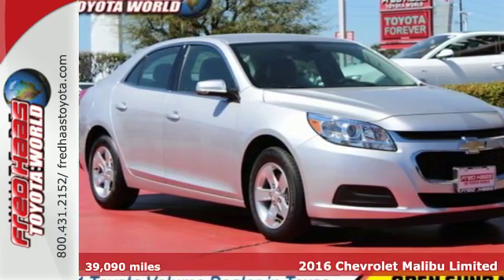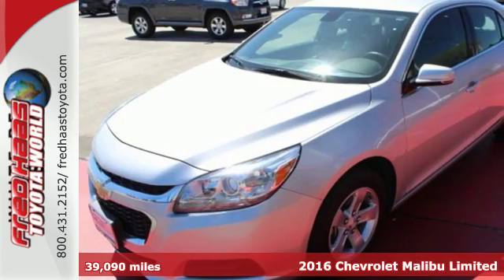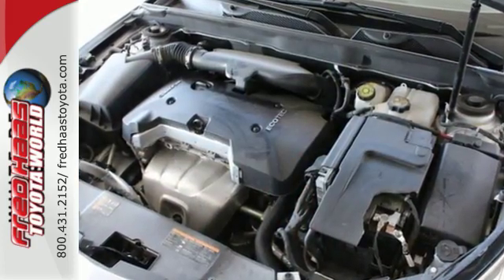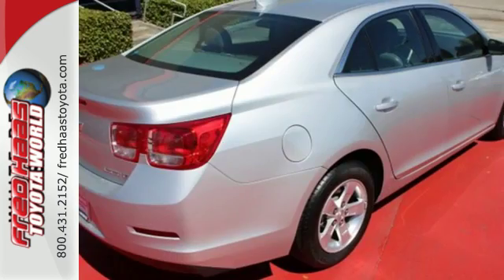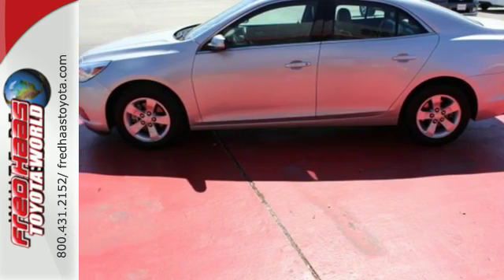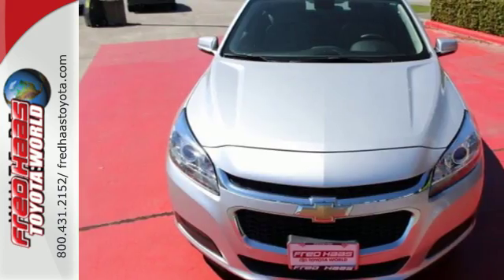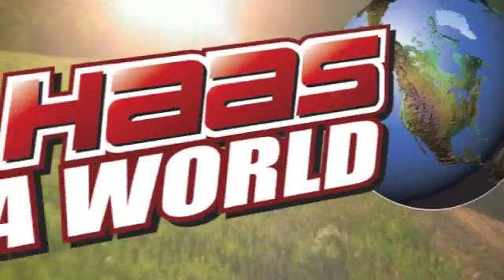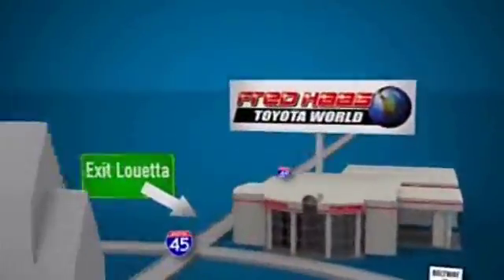Used 2016 Chevrolet Malibu Limited Spring TX Katy, TX GF142540P - SOLD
Year: 2016
Make: Chevrolet
Model: Malibu Limited
Trim: LT
Engine: 4 Cyl. 2.5L
Transmission: Automatic
Color: Silver
Mileage: 39090
Stock #: GF142540P
VIN: 1G11C5SA7GF142540
Scores 34 Highway MPG and 24 City MPG! This Chevrolet Malibu Limited delivers a Gas I4 2.5L/ engine powering this Automatic transmission. Wipers, front intermittent with structureless wiper blades, Windows, power with Express-Down on all, Window trim, bright, side.*This Chevrolet Malibu Limited Comes Equipped with These Options *Wheels, 16 (40.6 cm) aluminum, Wheel, spare, not desired, Voice recognition for phone, music and radio, Visors, driver and front passenger illuminated vanity mirrors, Trunk release, power located in CHMSL decklid, push button open on key fob, Trim, seat, Premium Cloth, Tires, P215/60R16 all-season, blackwall, Tire, spare, not desired, Tire sealant and inflator kit, Tire pressure monitor system.*Visit Us Today *Stop by Fred Haas Toyota World located at 20400 Interstate 45, Spring, TX 77373 for a quick visit and a hassle-free deal!

Address:
20400 I-45 North